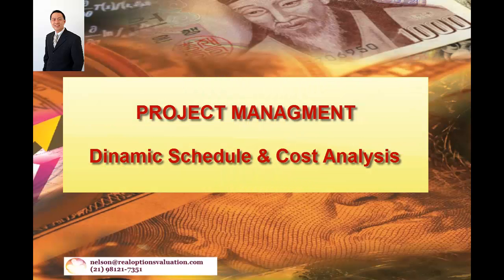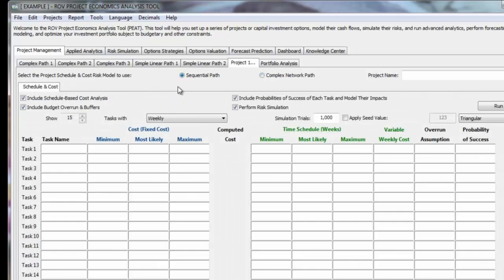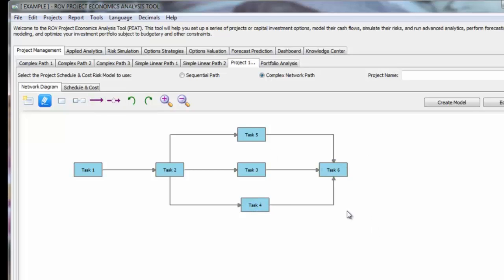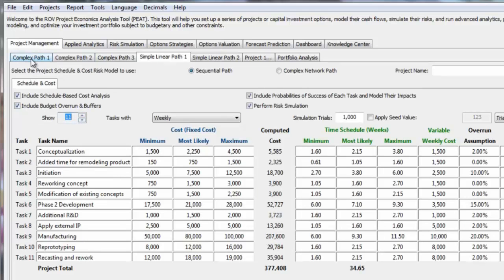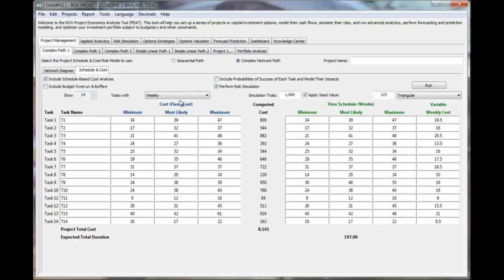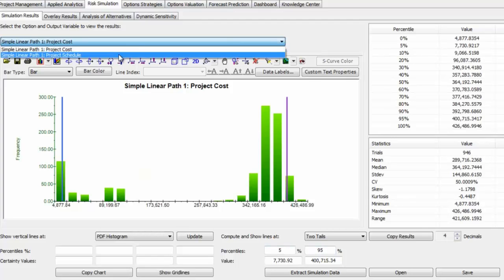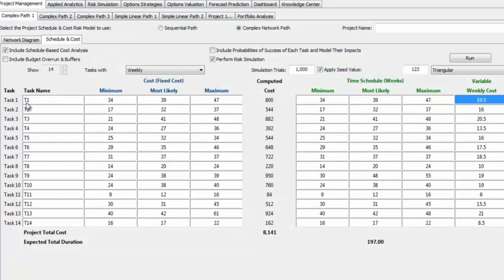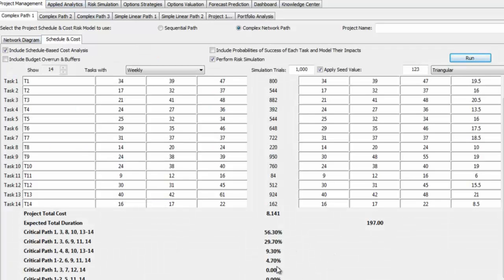PEAT- Dinamic Project Management-ApresentacaoGeral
Apresentação do Módulo de Gestão Dinâmica de Projetos do pEAT.